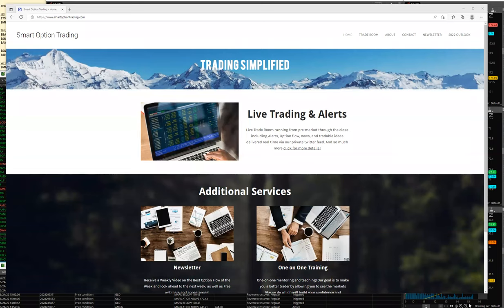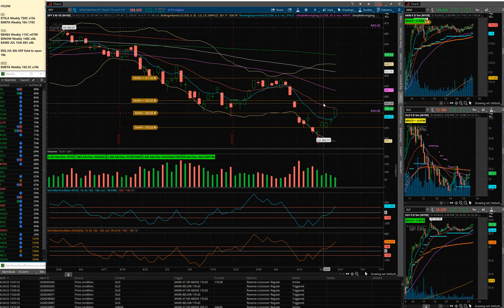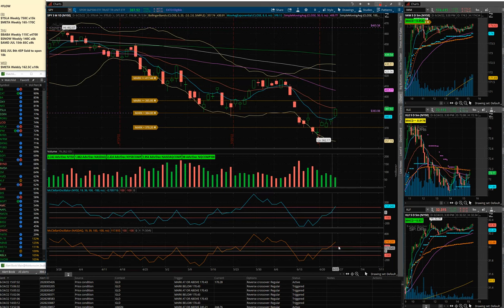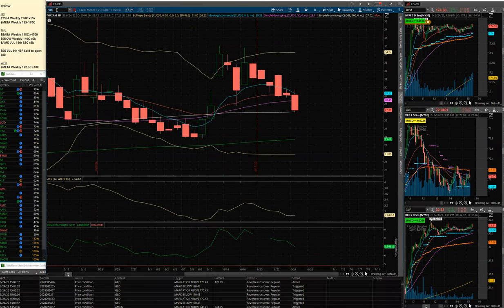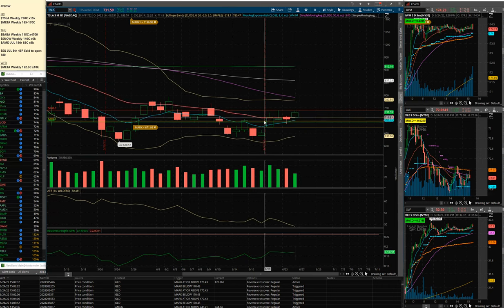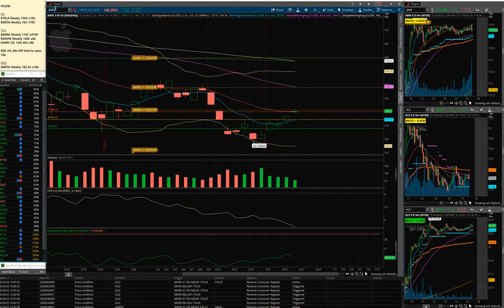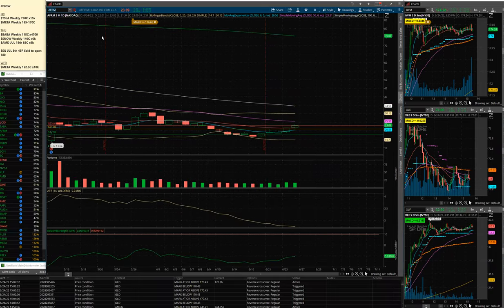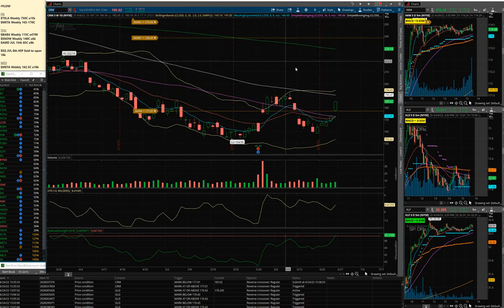June 24th Weekly Recap